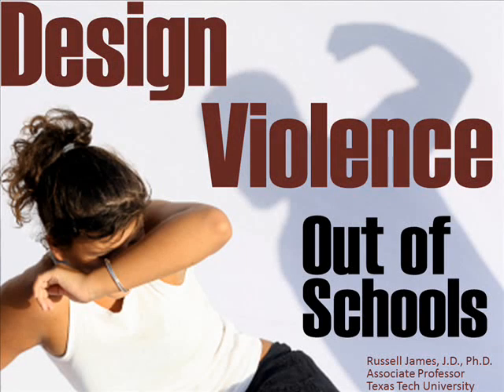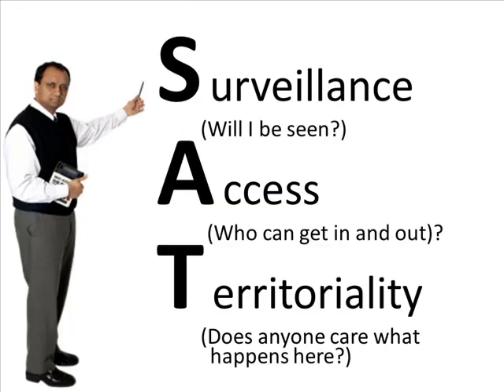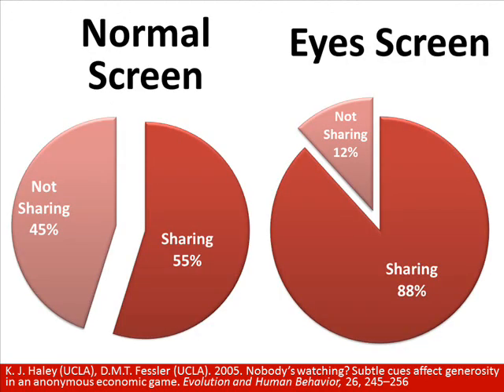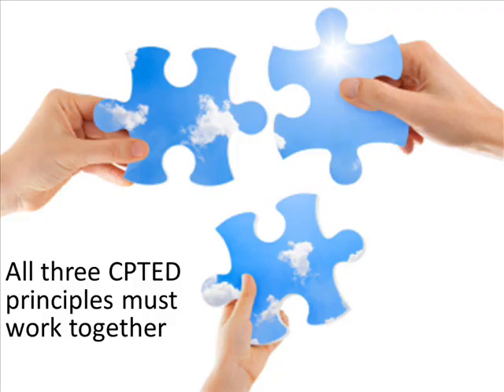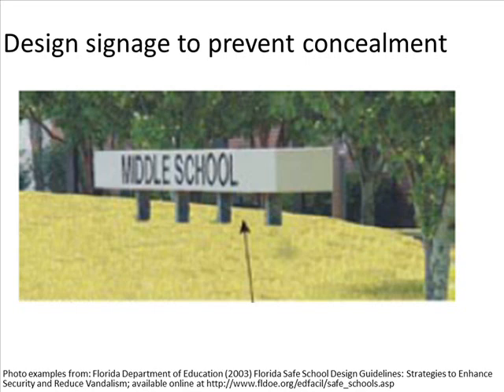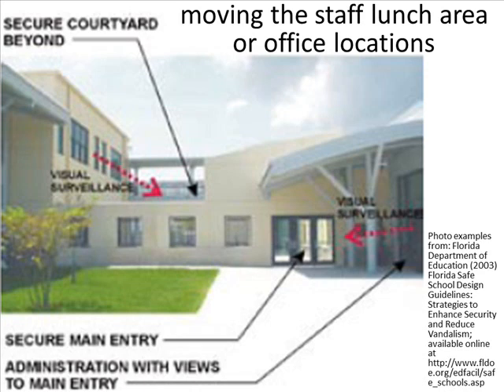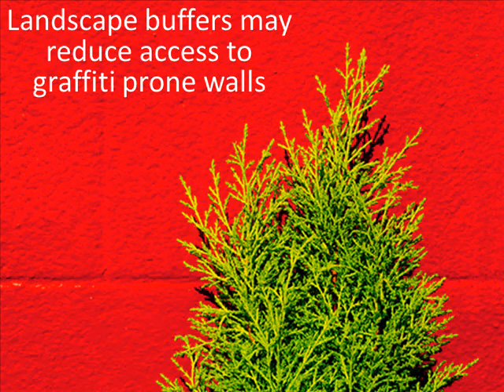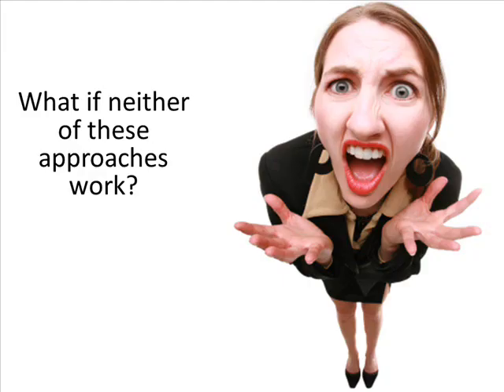CPTED in Schools: Design Crime Out of School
A rapid review of CPTED (Crime Prevention Through Environmental Design) applied to a school or educational setting.